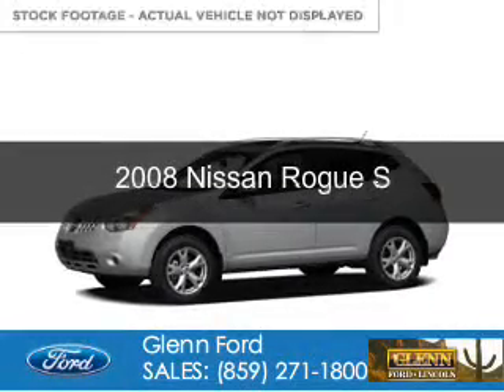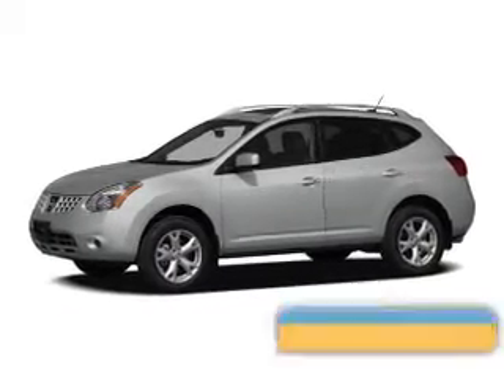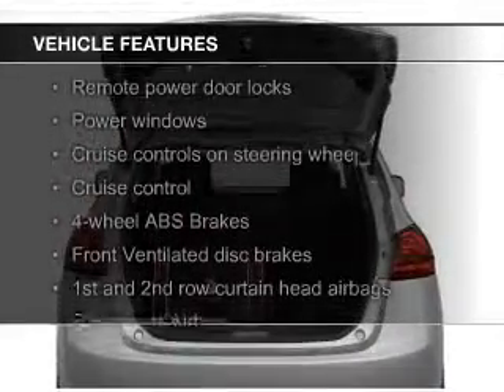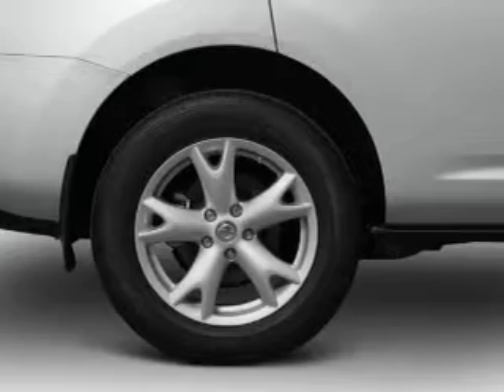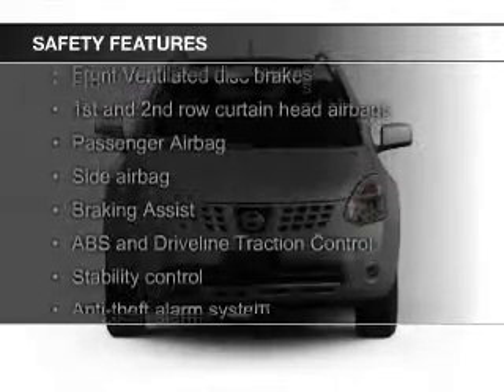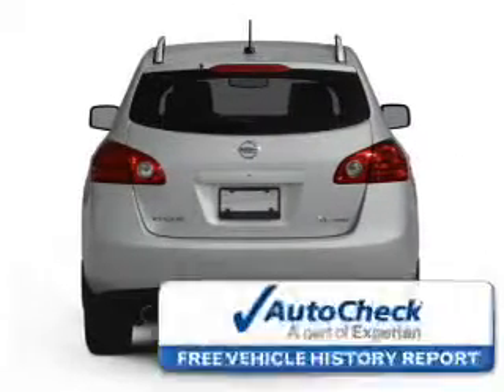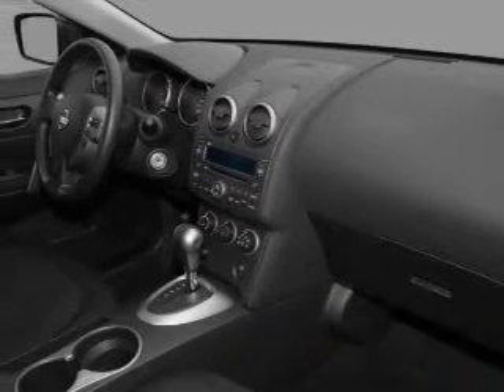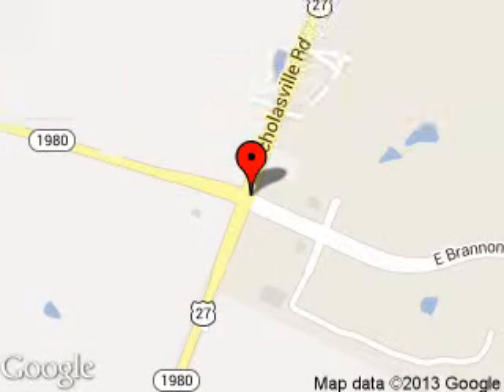2008 Nissan Rogue - Nicholasville KY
Phone:
Year: 2008
Make: Nissan
Model: Rogue
Trim: S
Engine: 2.5 liter inline 4 cylinder 16 valve
Transmission: Automatic CVT
Color: Silver
Mileage: 66234
Address:
4080 Lexington Road